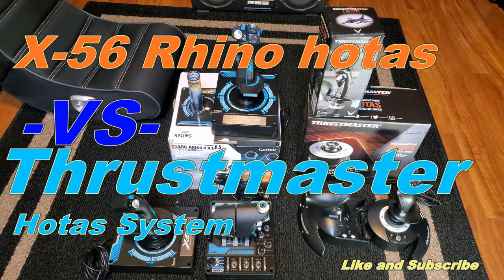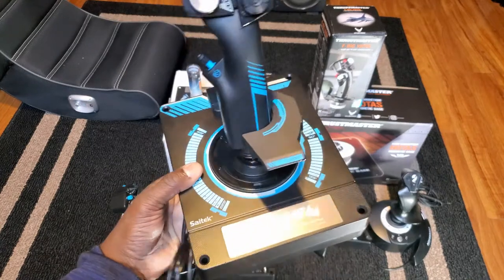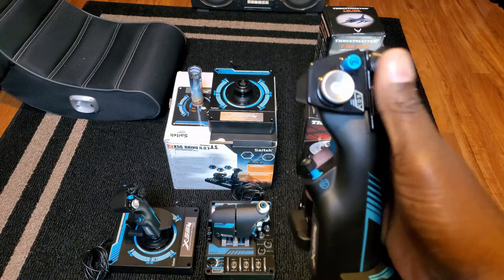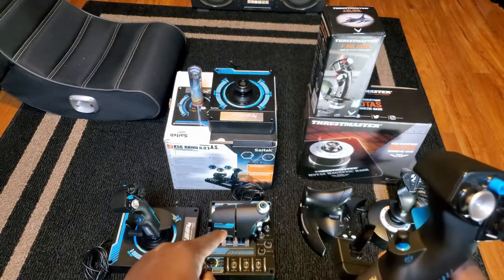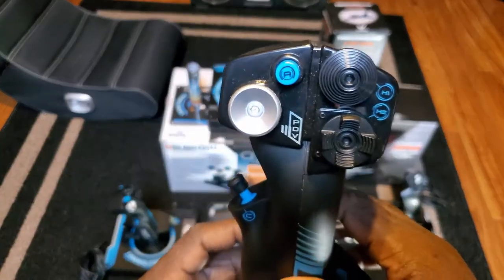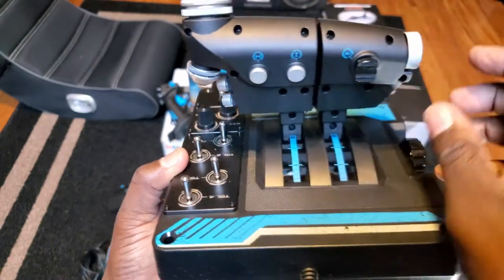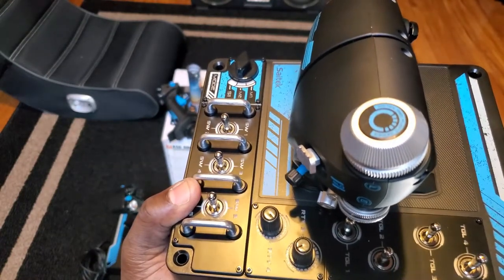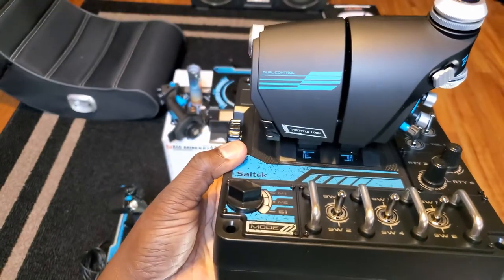The X 56 Rhino hotas versus Thrustmaster hotas which is the best an worst hotas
a look at one of the best hotas in the the market and the worst.